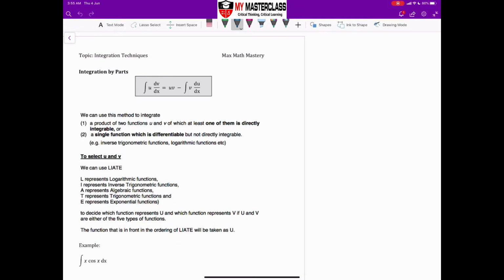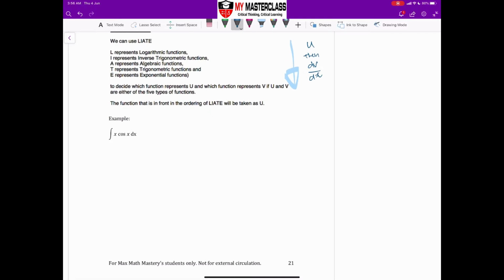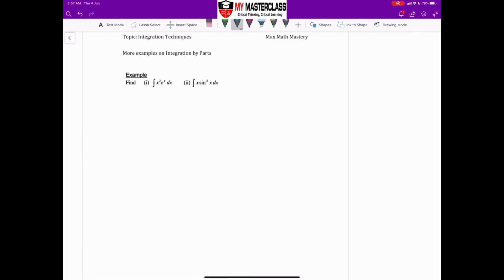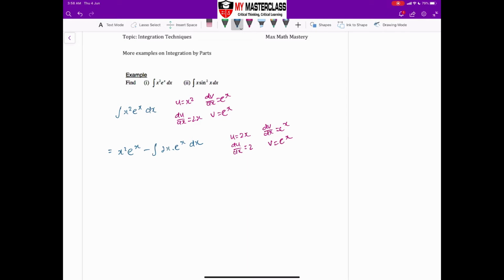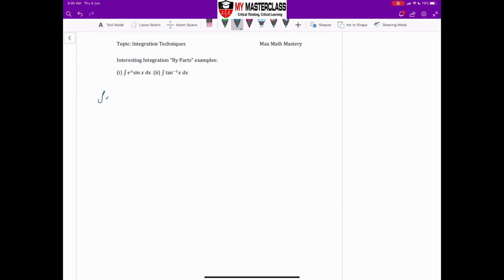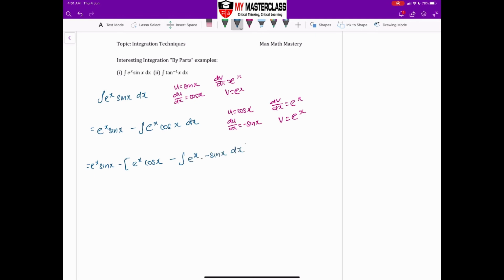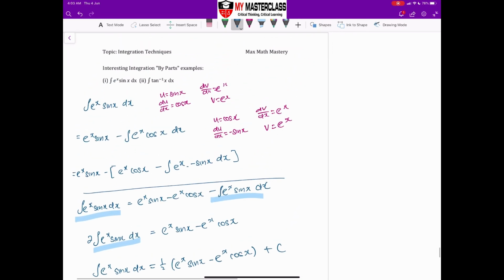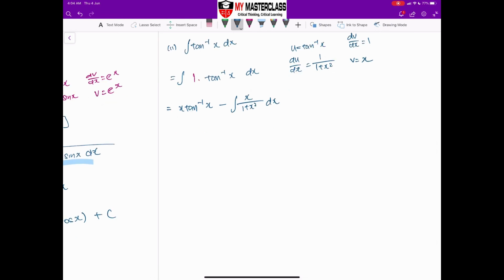9 integration by part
- Integration by Parts (To select u and v: LIATE)

My Masterclass Education specialises in Math & Sciences for:
- IP Students
- JC Students